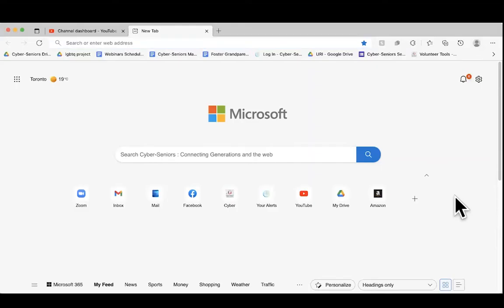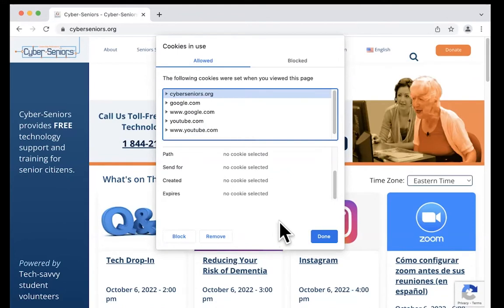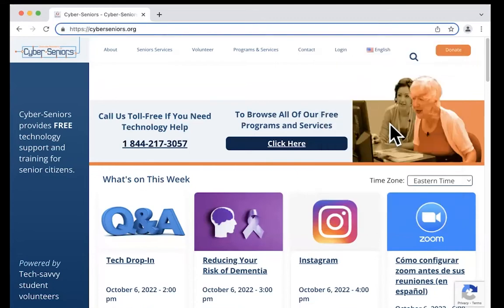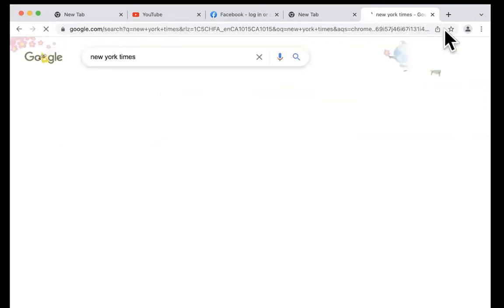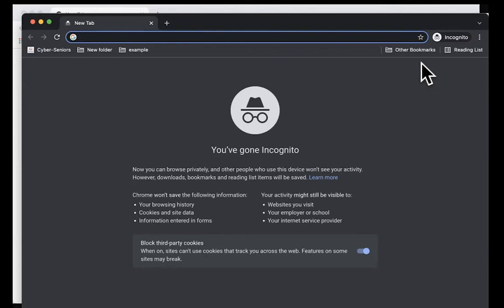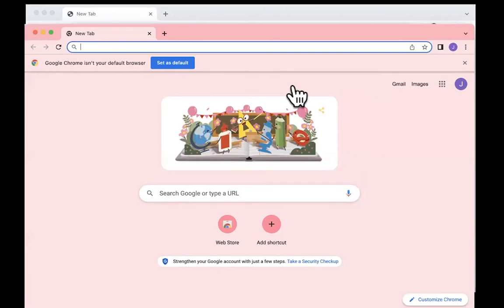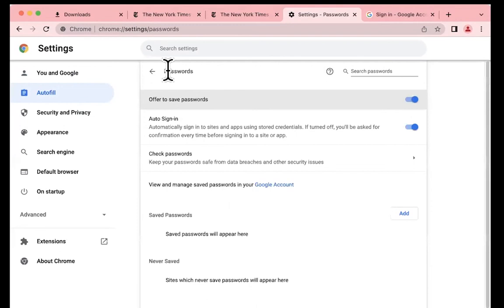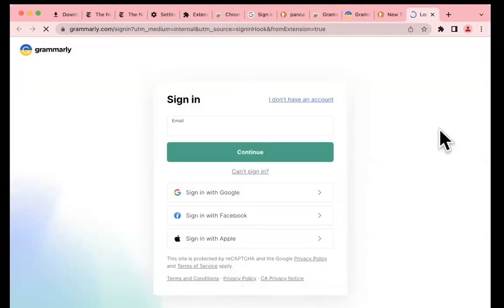Best Practices for Navigating your Browser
This session will cover the basics of using your internet browser. From best practices for searching online, to protecting your privacy and data. By the end of this session you will be better equipped to find exactly what you are looking for online and learn how to be on the lookout for things to avoid.

During the webinar we will explain how to:
Choose an appropriate browser
Choose an appropriate search engine
Save and bookmark webpages
Check if web pages are safe and secure
Browse the internet with more privacy